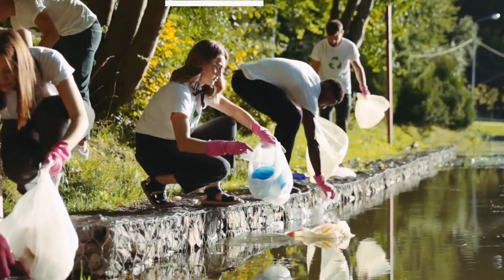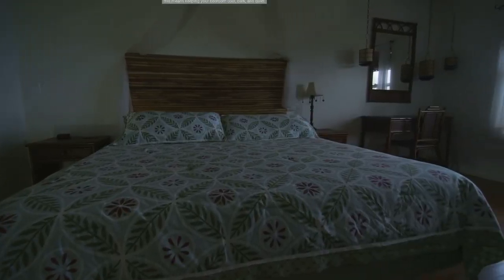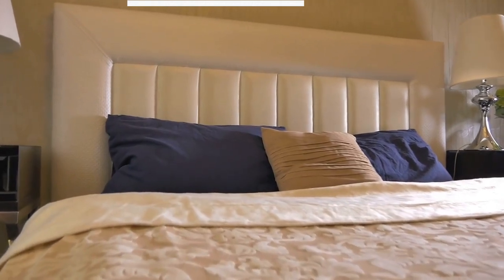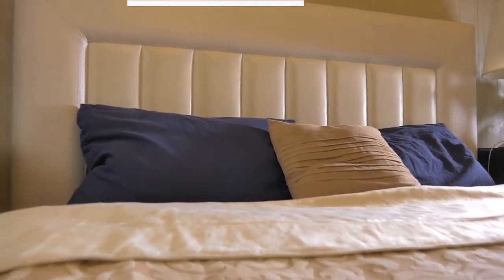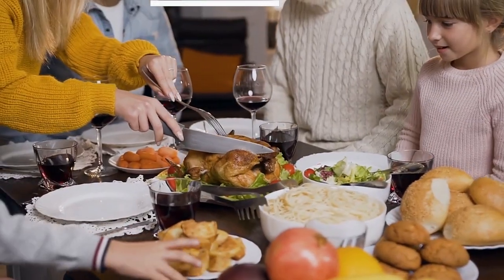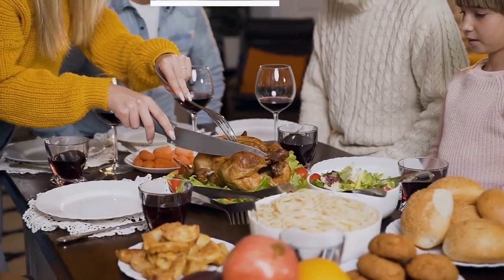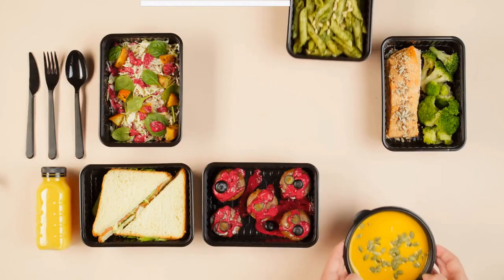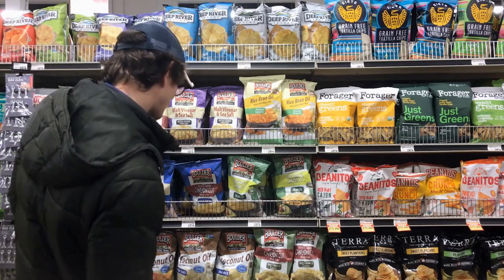AI Presenting: Tips for Better Sleep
🤖 Today's topic is “Tips for Better Sleep”